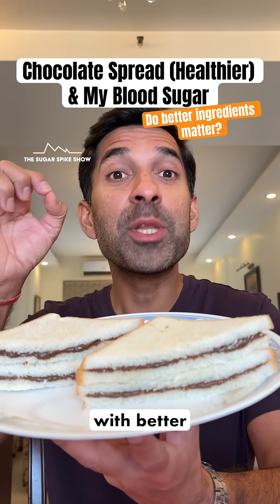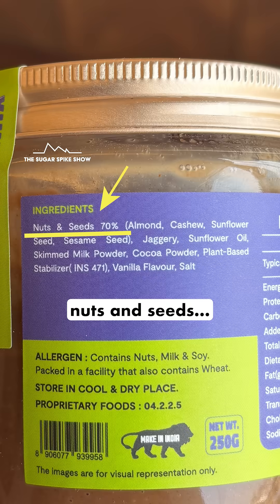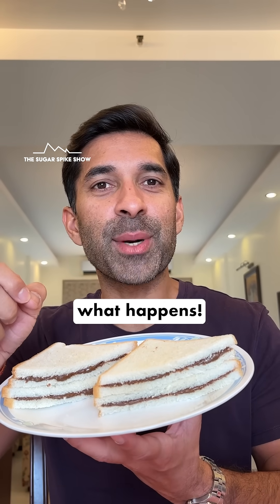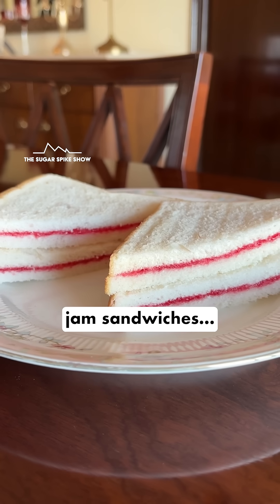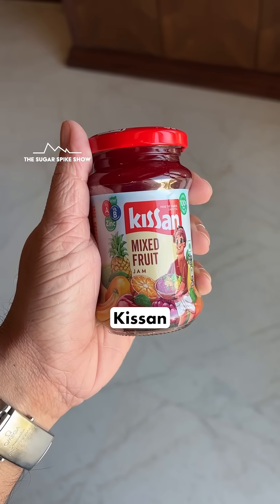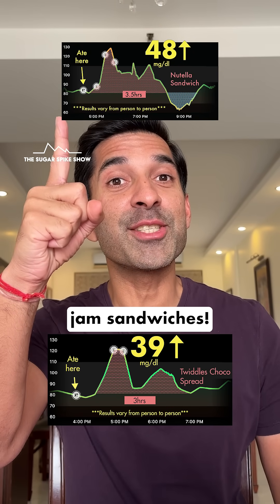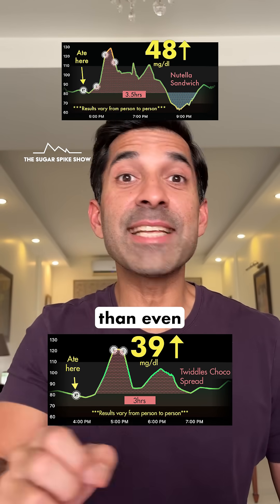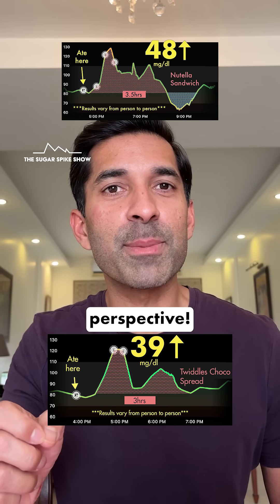EP183: Healthier Chocolate Spread & My Blood Sugar Levels | Do Better Ingredients Matter?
In this mini series, I’ve chosen 3 food items that spiked my blood sugar the highest in the Children’s Breakfast Series, and i’m comparing them with products with better ingredients. Aim is to see if choosing better ingredients, often associated with a higher cost, actually leads to a notable reduction in the blood sugar spike.
Do Better Ingredients Matter?
Schedule:
- Video #1: Millet Pancakes (Slurrp Farm): +39mg
vs Regular Maida Pancakes: +74mg

- Video #2: Muesli Fruits Nuts & Seeds (Yogabar): +23mg
vs Kelloggs Muesli: +59mg

- Video #3: Healthier Chocolate Spread (Twiddles) - *TODAY*
vs Nutella Sandwiches: +48mg & Jam Sandwiches: +64mg
My personal aim:
1. Blood sugar increase after eating = 30mg/dl or lower
2. Max. blood sugar level after eating = 140mg/dl
3. Range = Be within 70-120mg/dl for 90% of the day